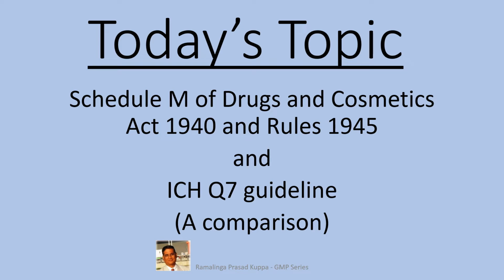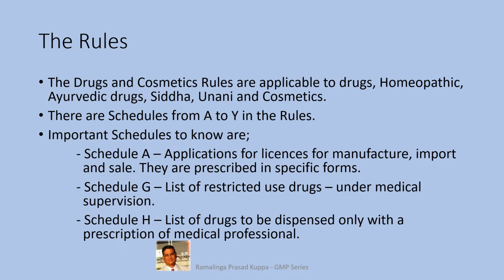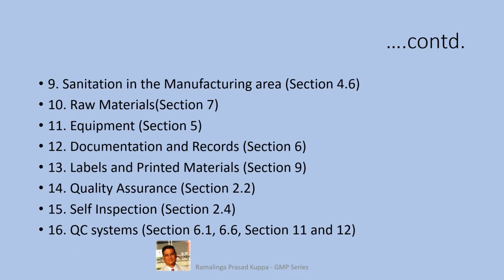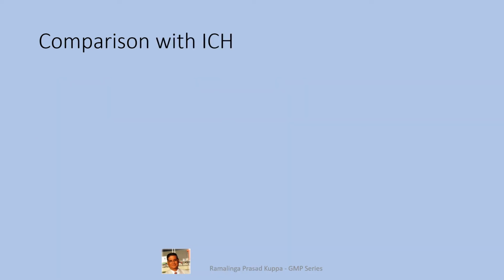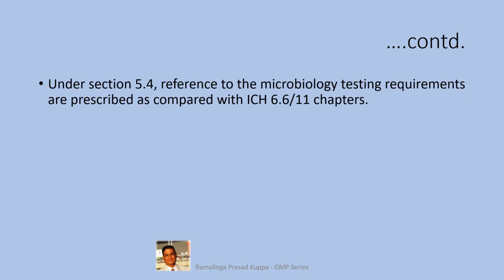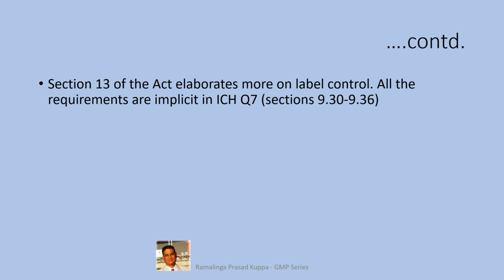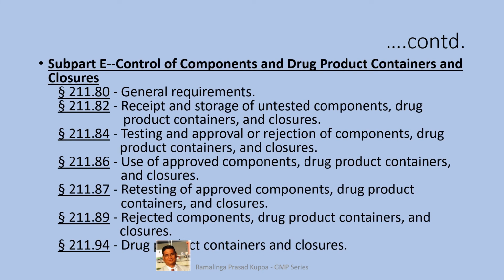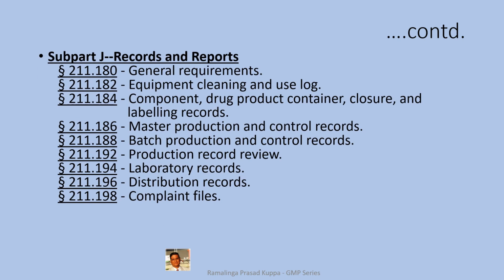Drugs and Cosmetics Act 1940 and Rules 1945 - A comparison with ICH Q7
A brief comparison of contents of Drugs and Cosmetics Act 1940 and Rules 1945 with ICH Q7 is done. Also, the relationship with 21 CFR Part 211 is also briefed. This would give opportunity to read and understand the differences and similarities among these guidelines. – Ramalinga Prasad Kuppa.